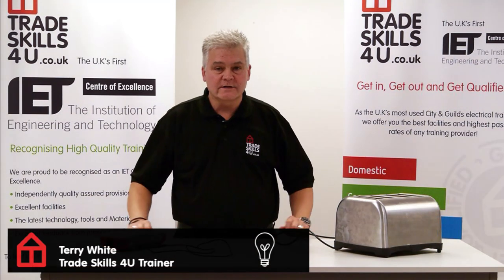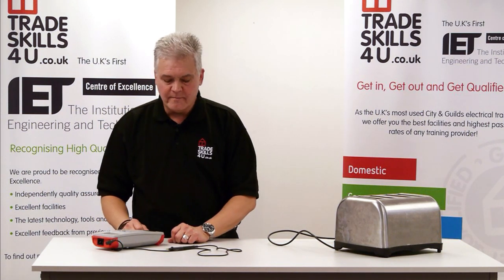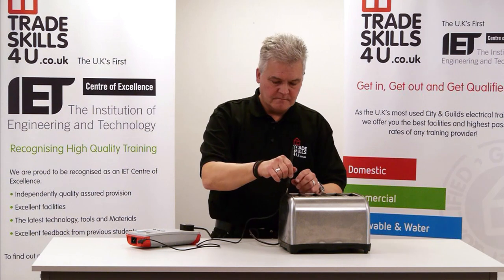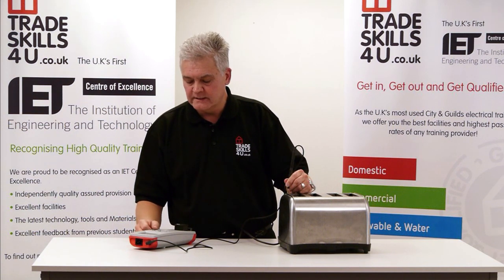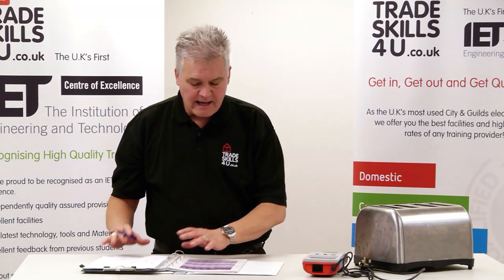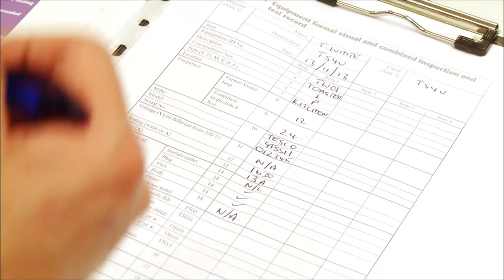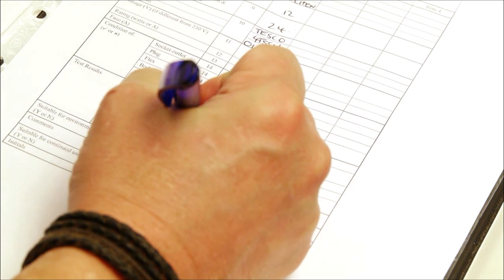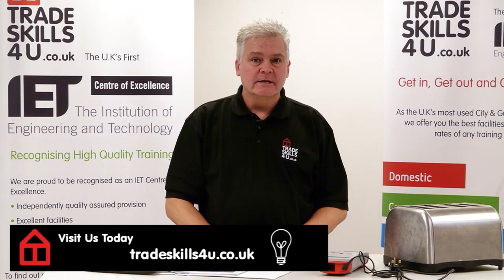How to Carry Out a Class 1 PAT Test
Showing you how to carry out a simple class 1 PAT test including filling in documentation